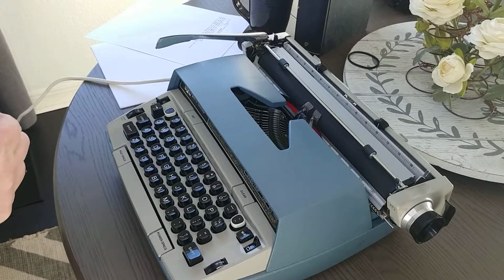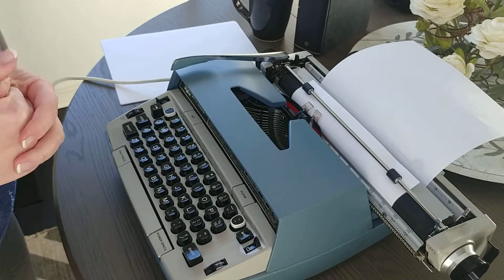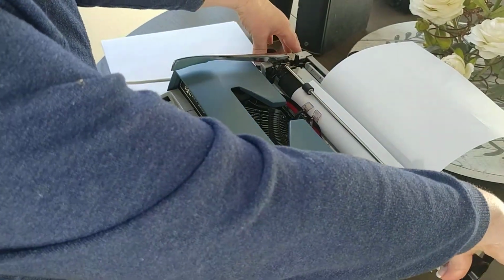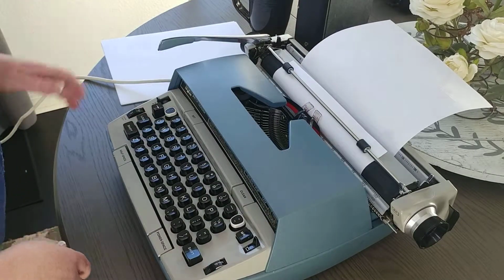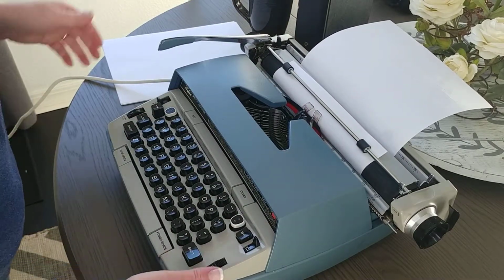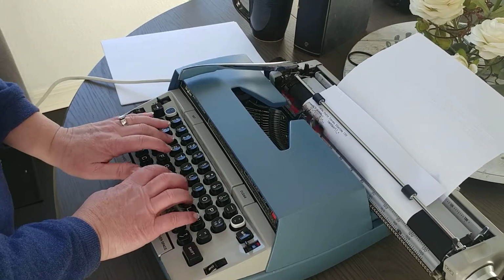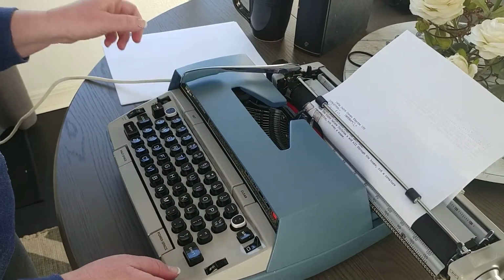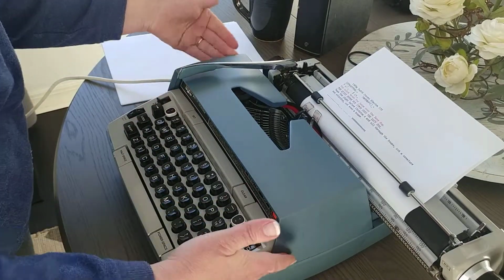1960s Smith Corona Electra 120 metallic blue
Typing Demo for a 1960s Smith Corona Electra 120.